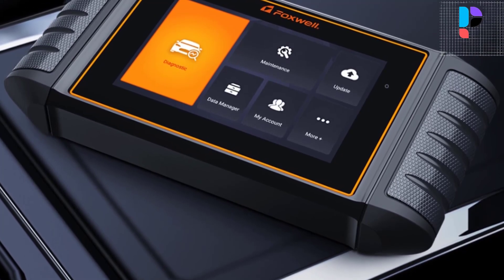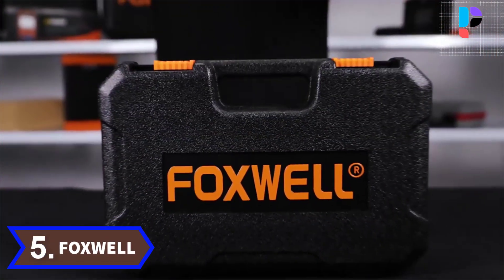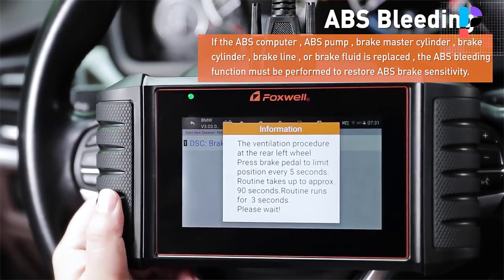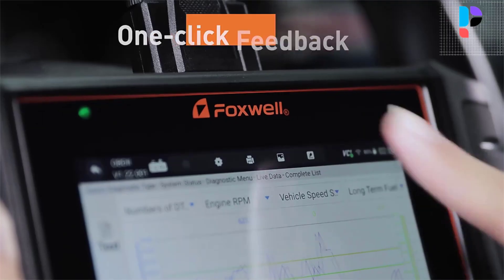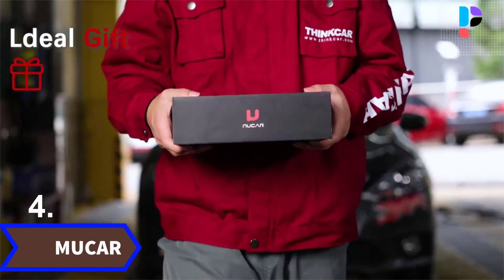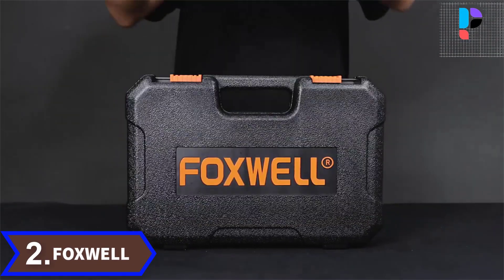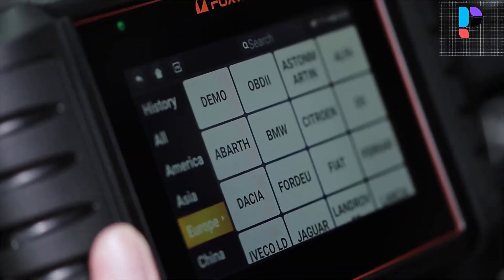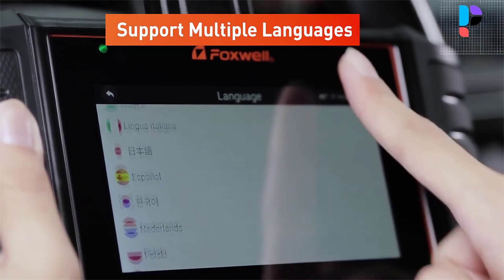✅ Top 5 Best OBD2 Scanner With Live Data In 2024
In this video, we make a new research on the Top 5 Best OBD2 Scanner With Live Data.
This is the Best OBD2 Scanner review.
Best time for buying your first OBD2 Scanner.

✅ 4.MUCAR CS2 CS90 OBD2 Scanner

✅ 3.ANCEL FX2000 OBD2 Scanner

✅ 1.LAUNCH X431 CRP123E OBD2 Scanner

Top 5 Best Electric Bike Under $1500